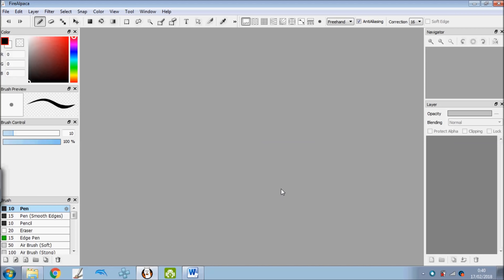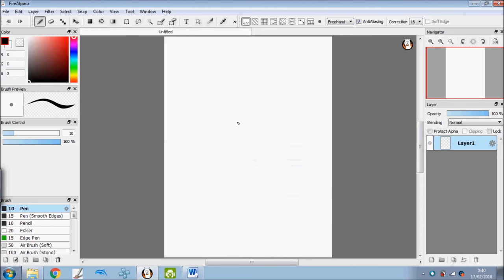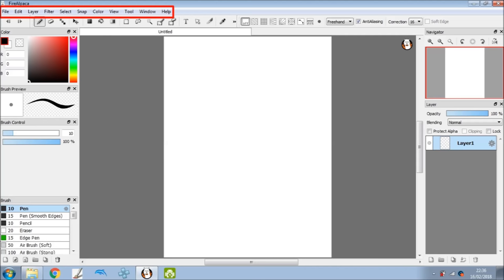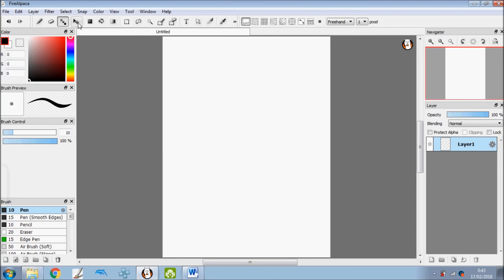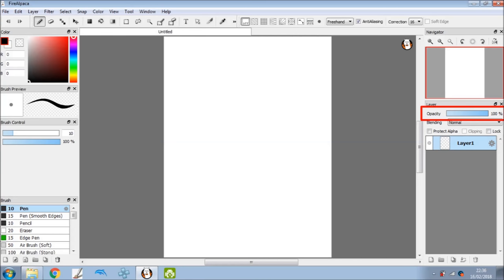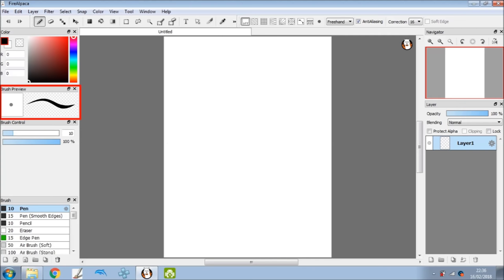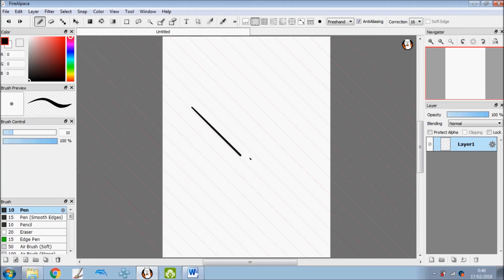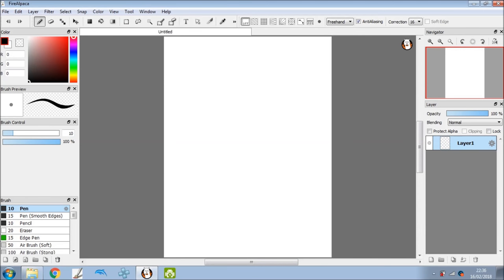FireAlpaca Tutorial: The Basics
This is a tutorial to help you understand how to use FireAlpaca and to show some special features in the program. Fire Alpaca is a free digital drawing program/software that you can use to make digital artwork or animations. It also includes 3D perspective as well.

From DJ